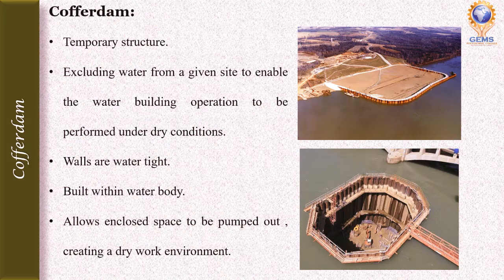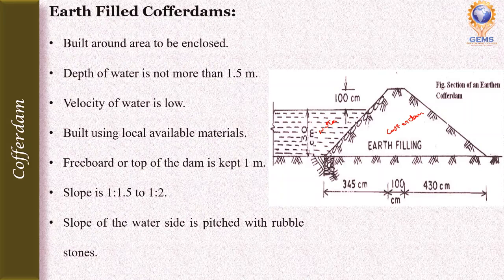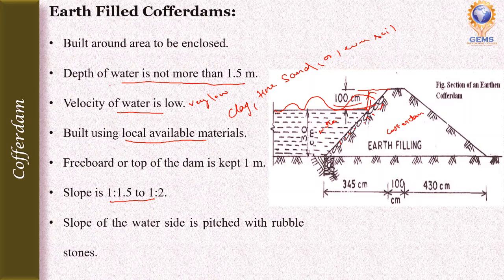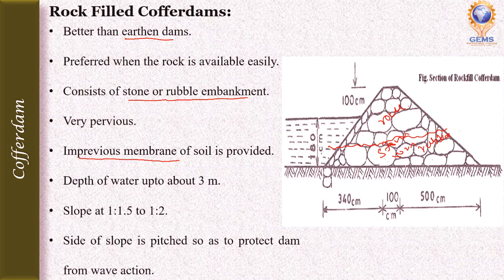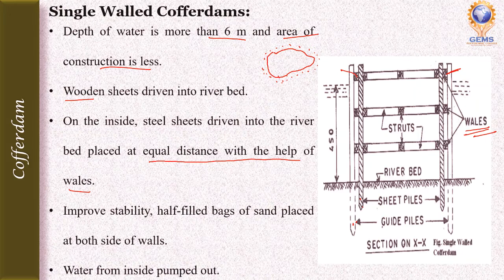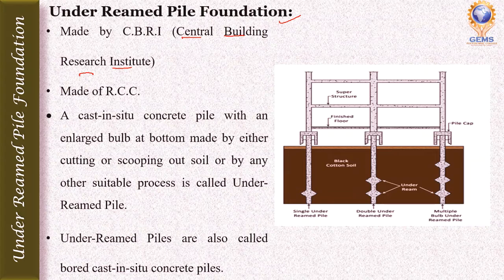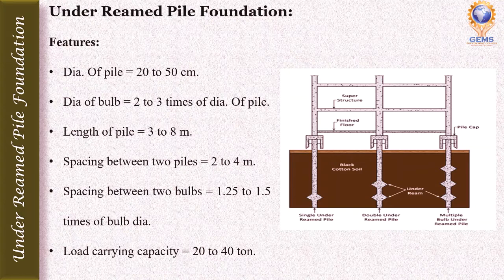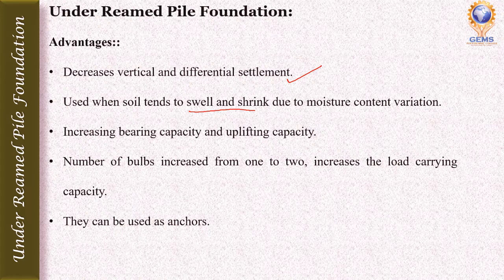BC L18 Cofferdams & Under Reamed Pile Foundation